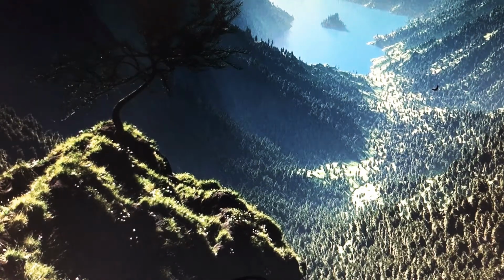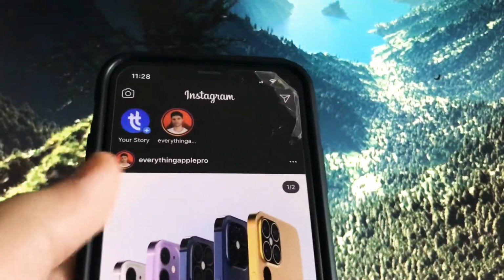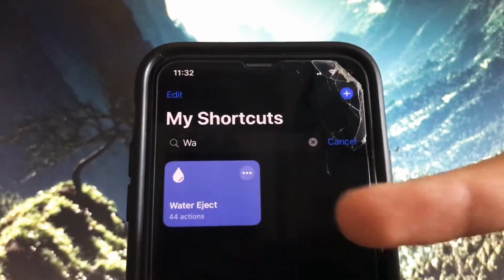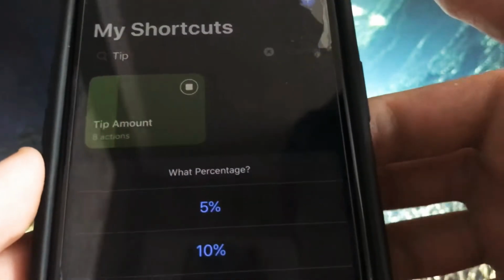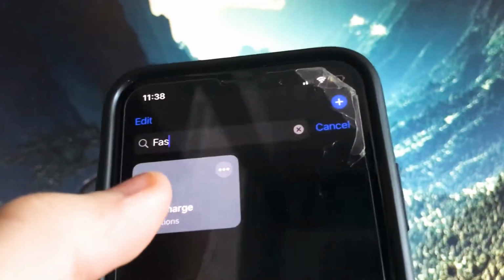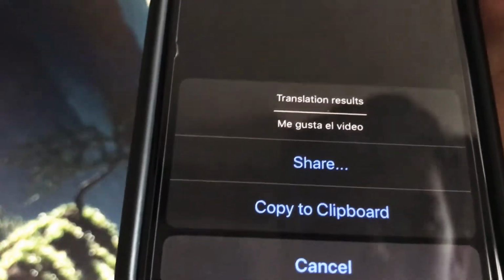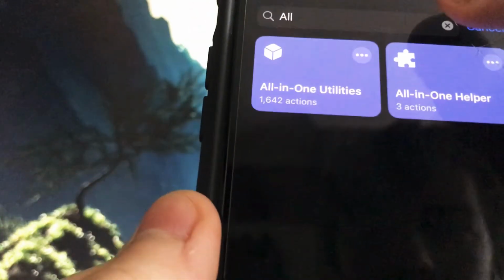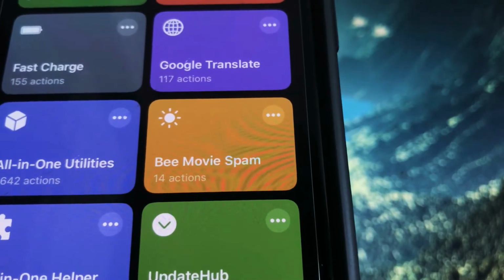The 10 Best Siri Shortcuts iOS 13.5 (2020)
What is going on guys, in this video I am be showing you the BEST Siri Shortcuts the make life just that little bit easier. These shortcuts help so you can make your phone charge faster, turn on super low power mode so your phone doesn’t die as quickly when it’s low on battery, prank your friends and more!!! In my opinion these are the BEST Shortcuts you can get on the Siri Shortcuts application